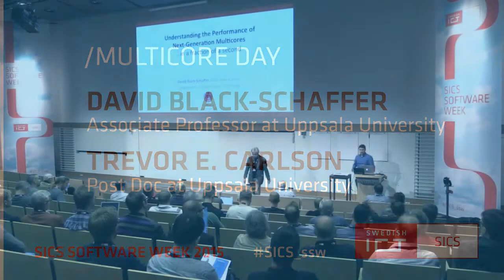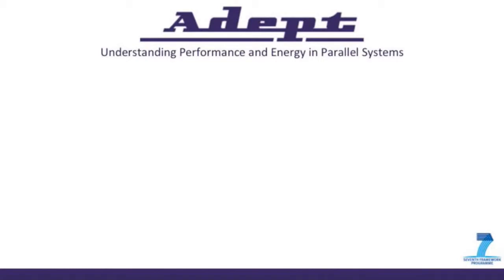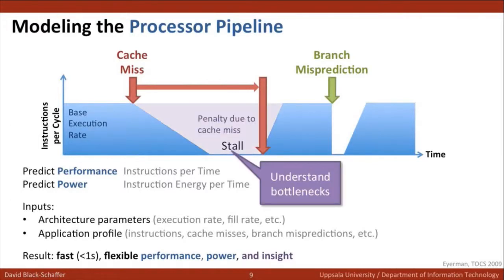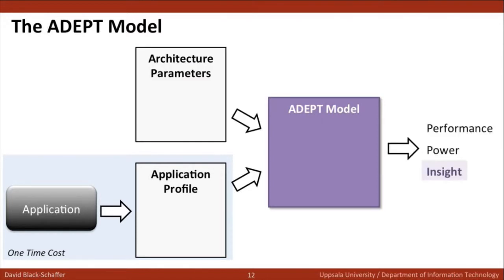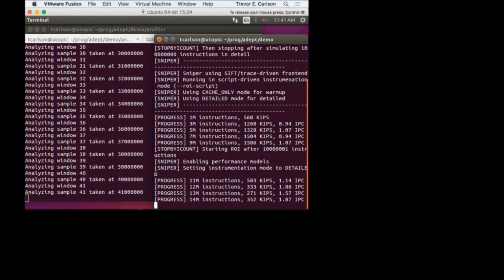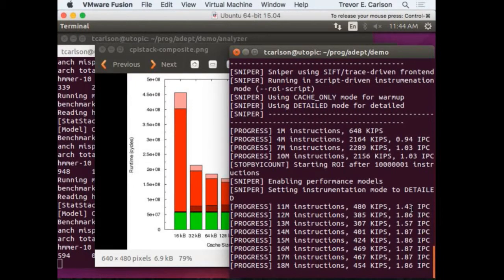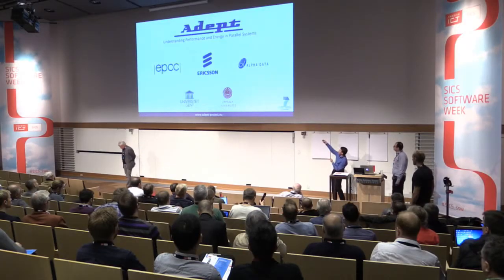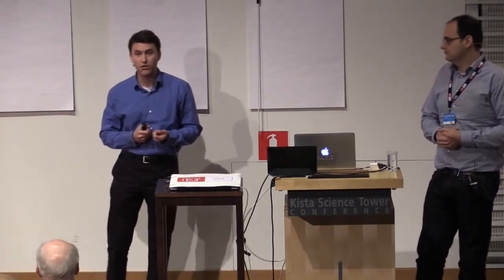David Black-Schaffer and Trevor E. Carlson: Understanding Performance on Next-Generation Multicores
The constant changes in processor design have complex effects on application performance and optimization. To enable rapid design, we need fast, architecturally-independent models that can both predict power and performance and give developers insight into bottlenecks in the core and memory system. We will demonstrate how such a tool can provide HPC and embedded developers with valuable understanding of their applications’ performance on current and future systems in fraction of a second.

Bios
David received his PhD from Stanford University in computer architecture and contributed to the original design of the OpenCL heterogeneous computing standard at Apple, Inc. He is currently an associate professor at Uppsala university and works with memory system modeling and design to optimize power efficiency in heterogeneous and multicore systems
Trevor is currently a postdoctoral researcher at Uppsala University. He received his BS and MS degrees from Carnegie Mellon University in 2002 and 2003, and his Ph.D. from Ghent University in 2014. While at IBM he helped to author 4 issued patents, and later investigated efficiency architectures for embedded 3D-stacked systems at IMEC. His research interests include efficient microarchitectures, performance modeling and fast and scalable simulation methodologies.